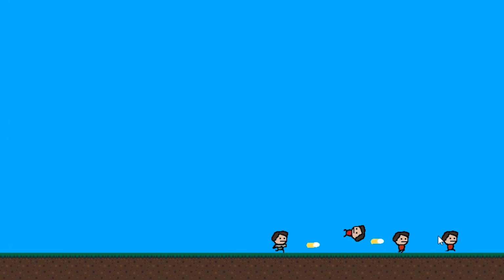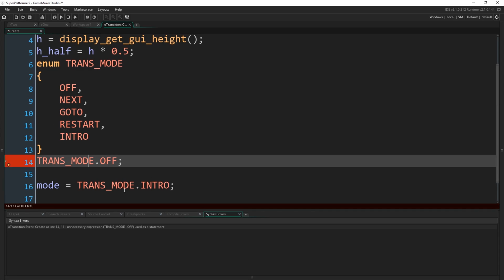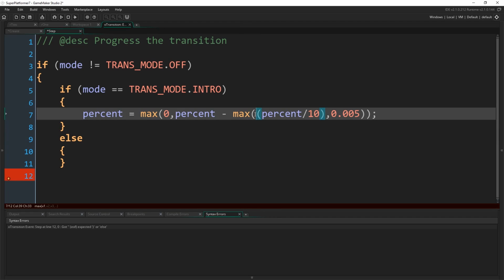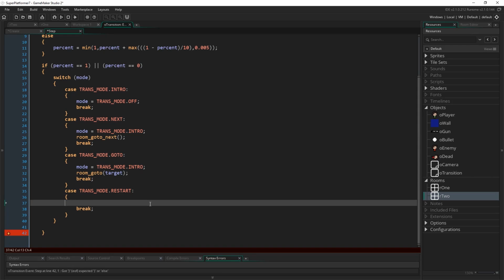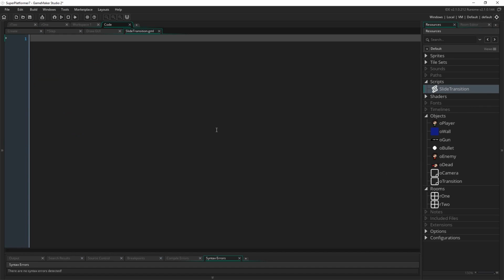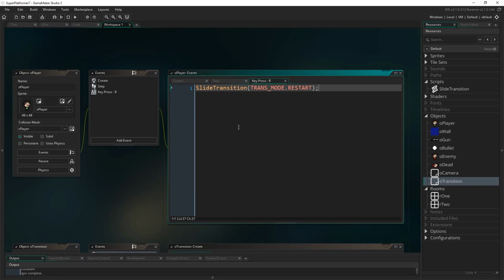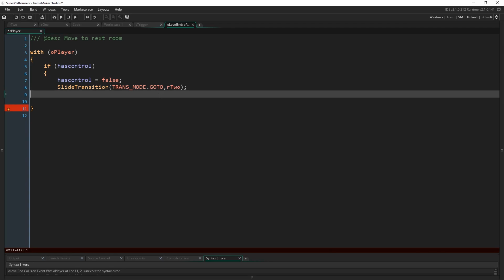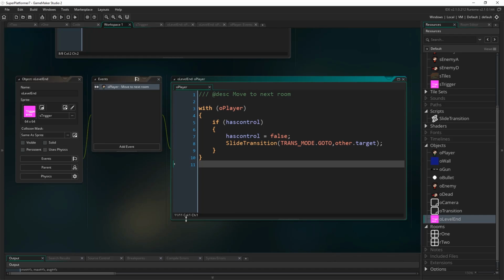GameMaker Studio 2: Complete Platformer Tutorial (Part 7: Transitions)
New parts to this series released every other Friday. (Except when sometimes it isn't.)